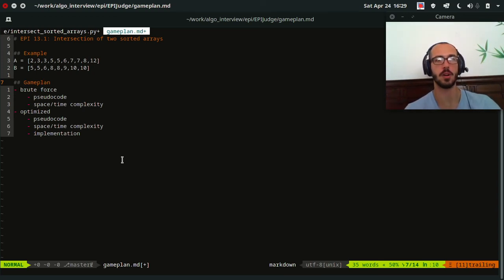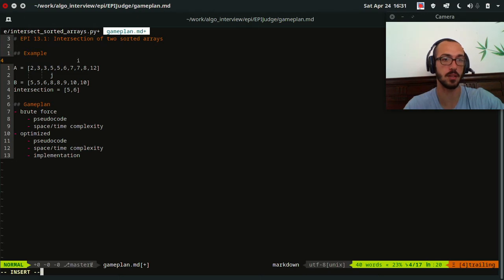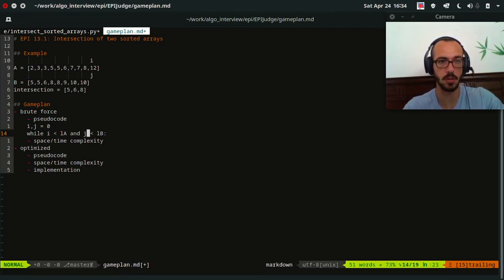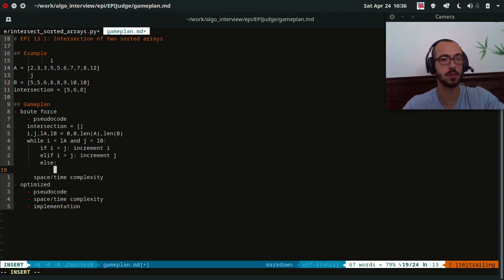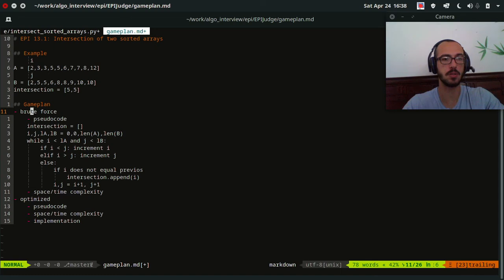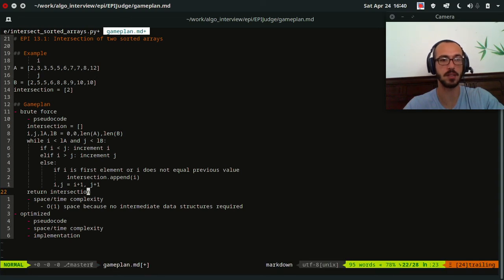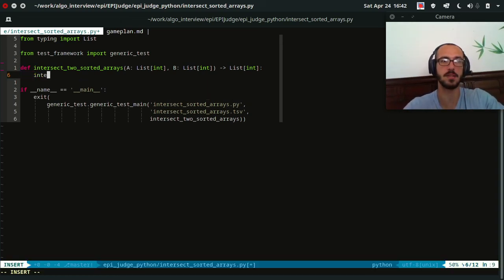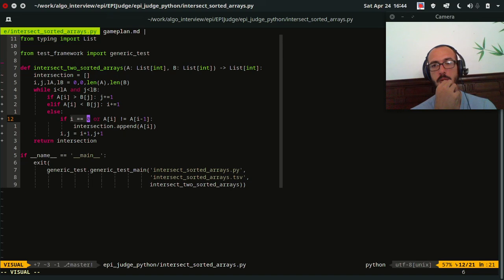intersection of sorted arrays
I messed up time complexity:
- best case is min(len(A),len(B))
- worst case is len(A) + len(B)

runtime is O(len(A)+len(B))